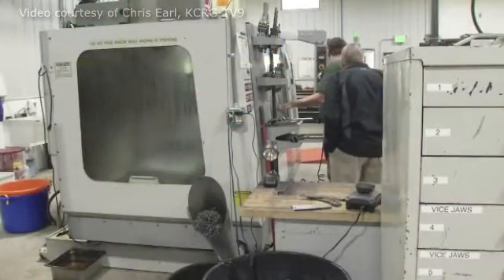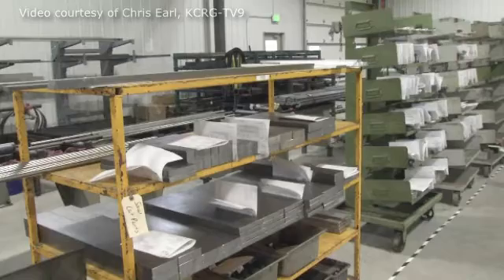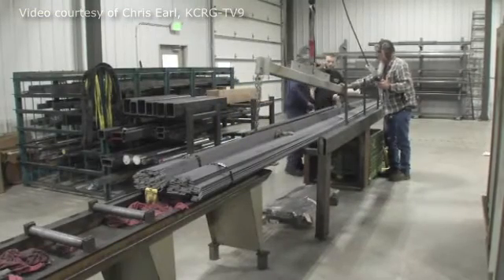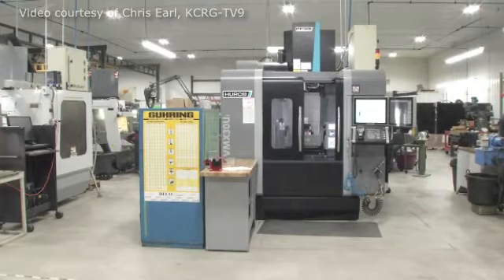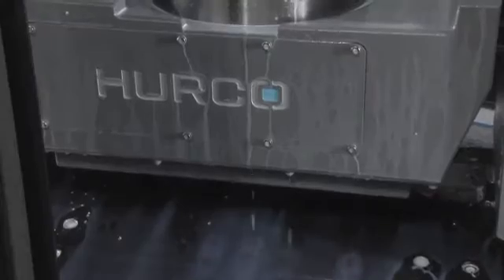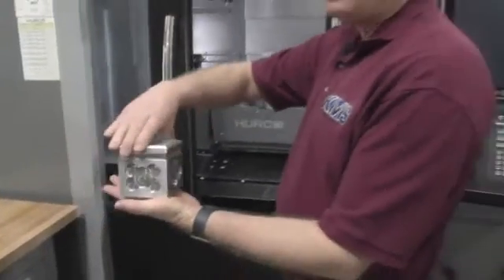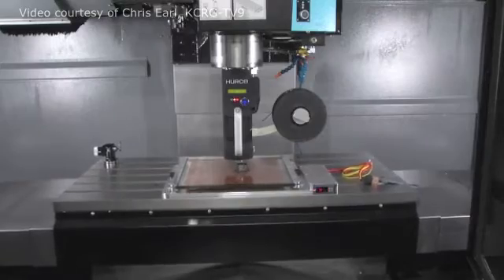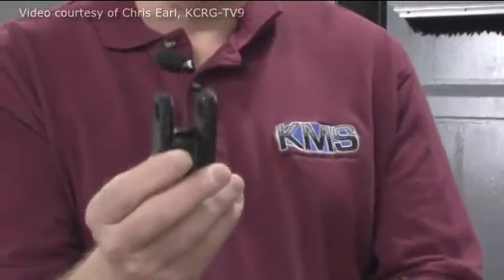Kinergy Manufacturing - Hurco Customer - 5-Axis Machining + 3D Printing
Video courtesy of Chris Earl, KCRG-TV9